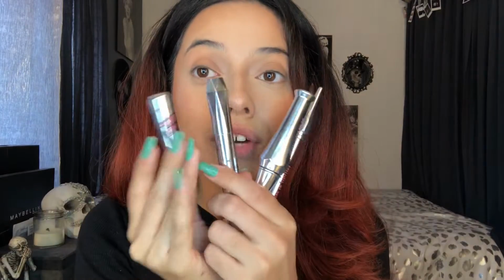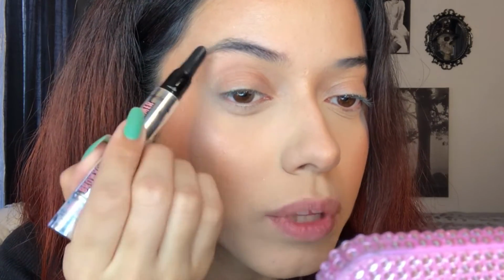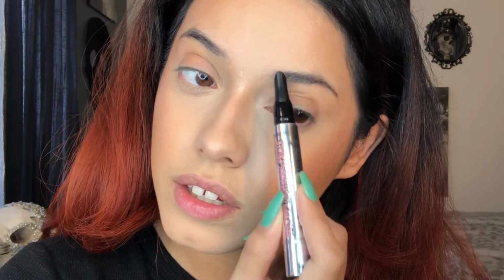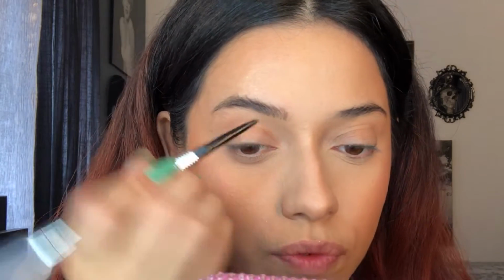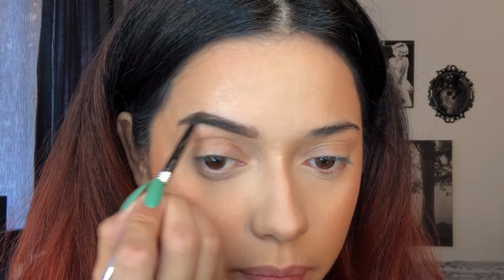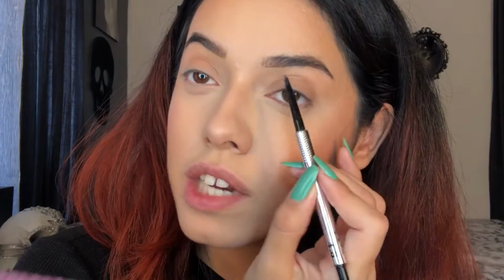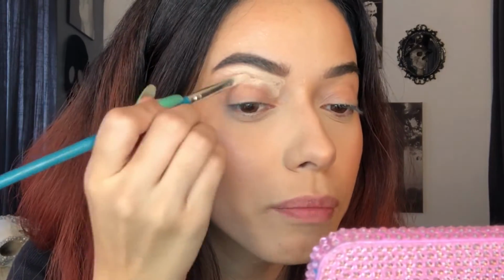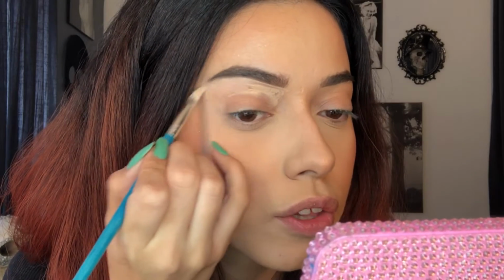BROW TUTORIAL WE ALL NEED RIGHT NOW!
I asked and I delivered! Today is BROW Tutorial! I used my favorite brow products so far to do my brows and show u guys the step by step! Using Benefit Cosmetics Brow Products!

CLICK HERE TO LEAVE ME A TESTIMONIAL
To be part of the Sephora Squad 2020

Hope you guys like it!!! don’t forget to give this video a 👍🏼😜. IF you guys watched this you guys are the best!Thankyou so much for watching my video! I would love to have you in my FAM BAM ❤️ Thankyou for watching my video I really appreciate it!!